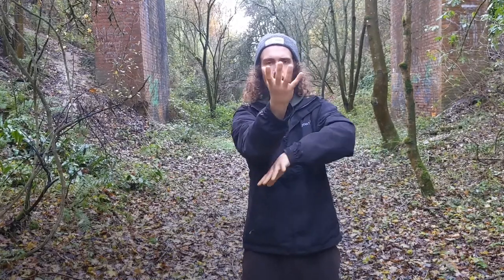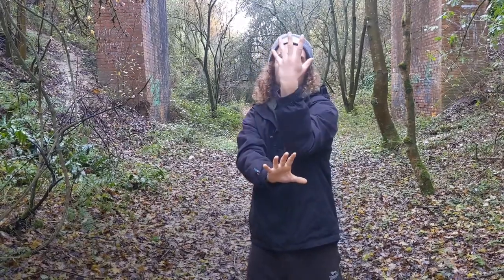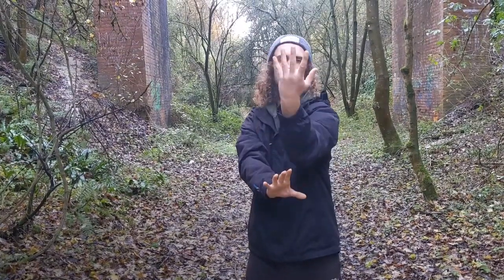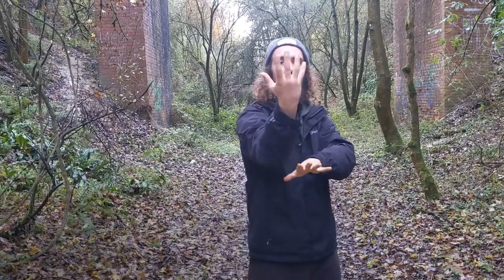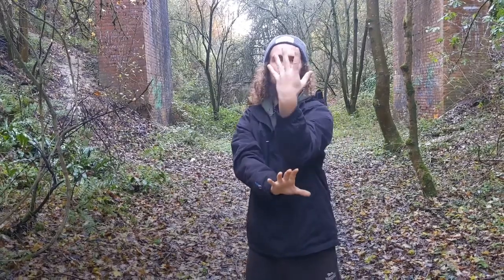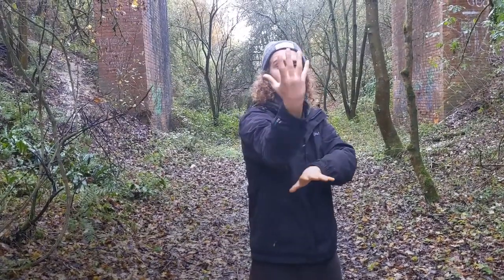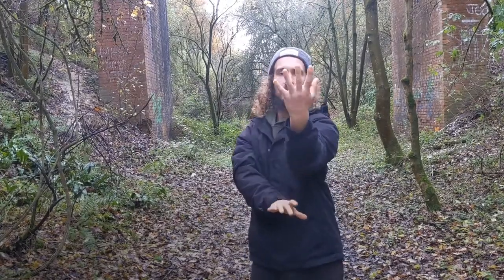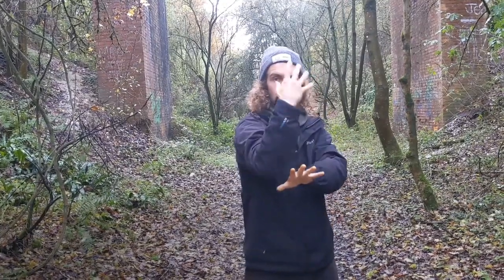Bagua Basics - Fanzhang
Basic handwork practice for overturning palm. In an even stance, keep shoulders relaxed and knees slightly bent. Grasp the ground with the toes and keep the head upright. Use the waist to drive the movement. Fold the arms into the centerline like birds wings and turn them over through the middle like a wheel. Pay attention to both hands working as one.